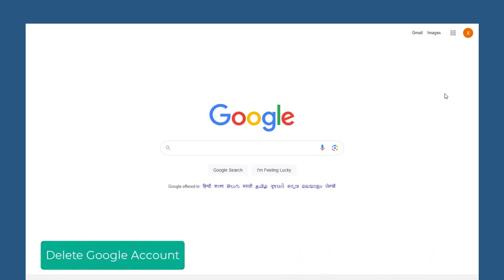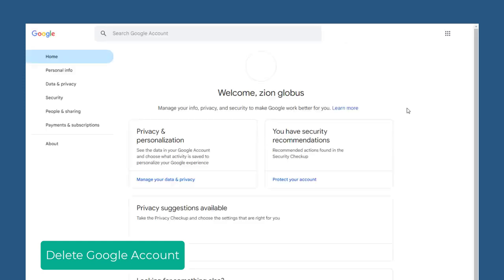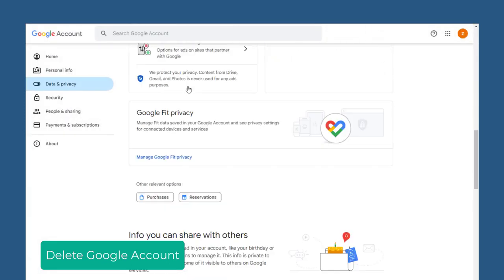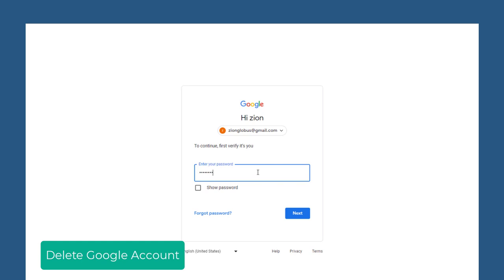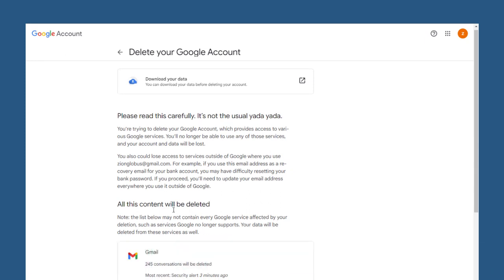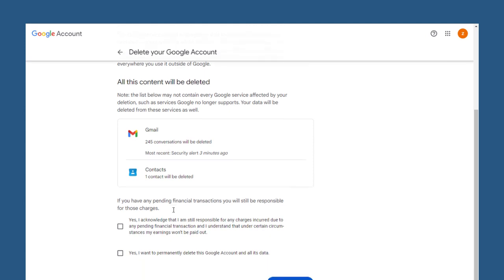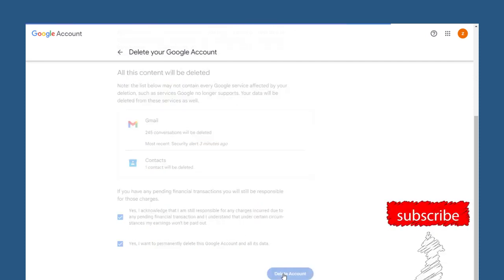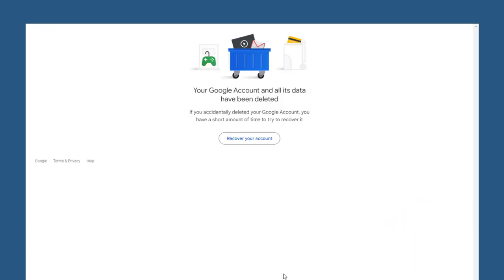How to Delete Gmail Account | Delete Google Account permanently